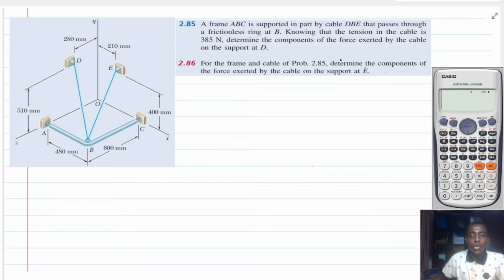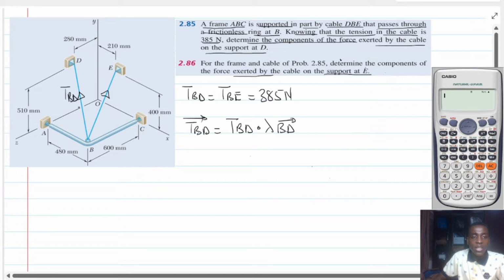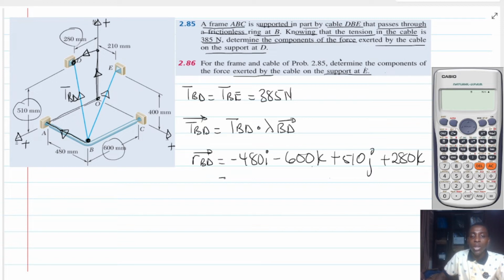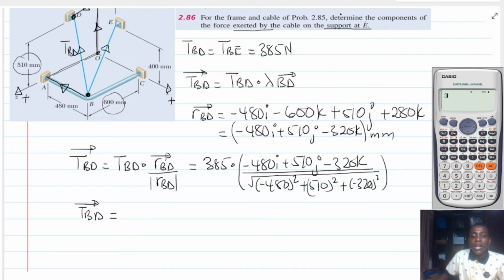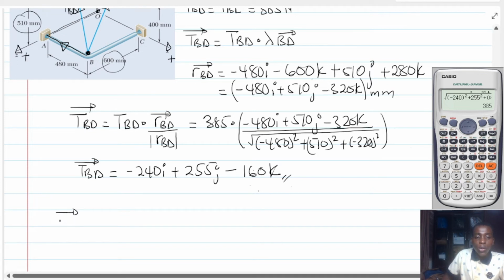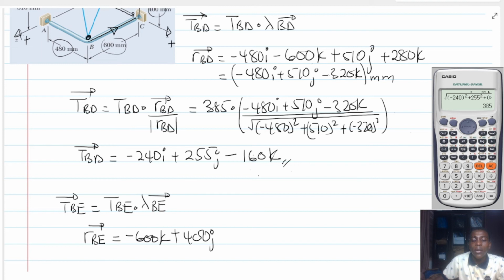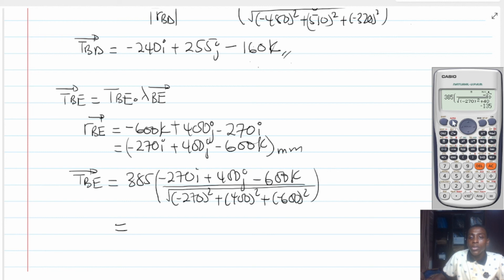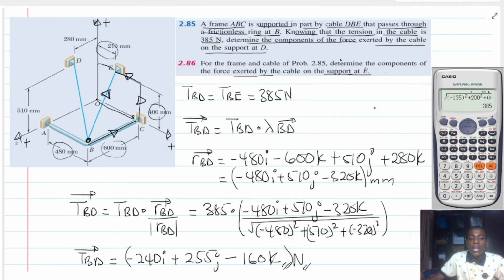Forces in Space 3D; Problem 5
In this tutorial video, you will learn how to resolve a tension force into space given the magnitude or the scalar.